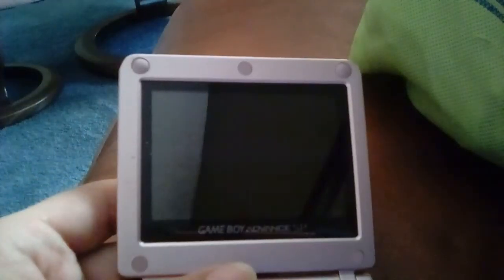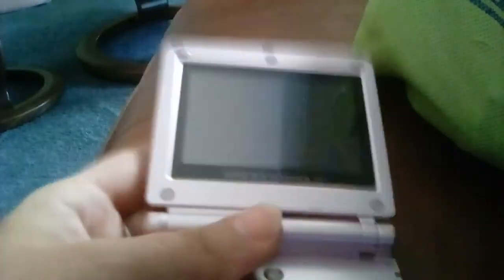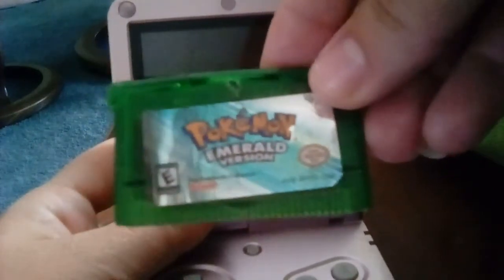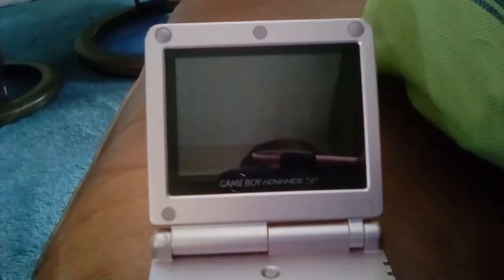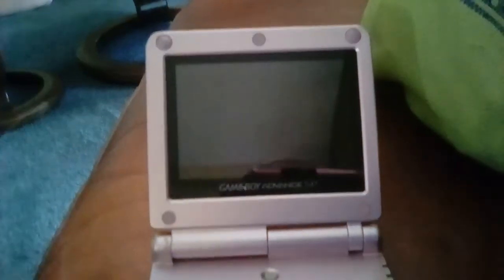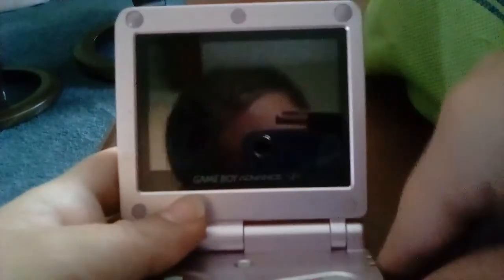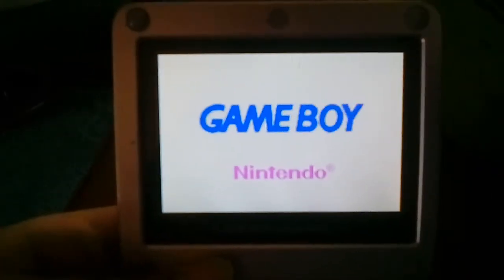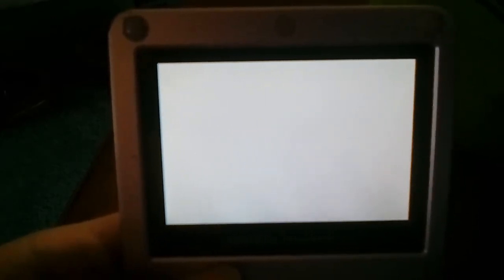Fake emerald freaking out (purposely messed up)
Showing off how i messed up my fake copy of pokemon emerald.